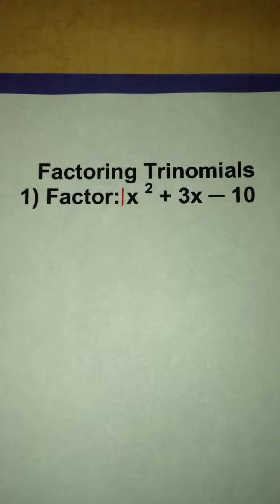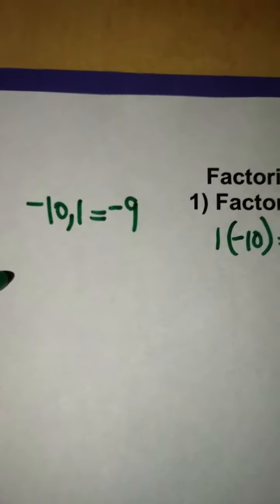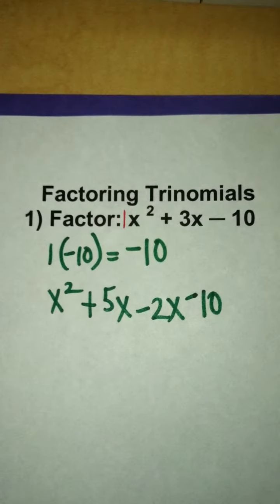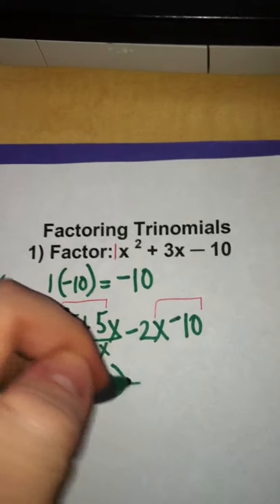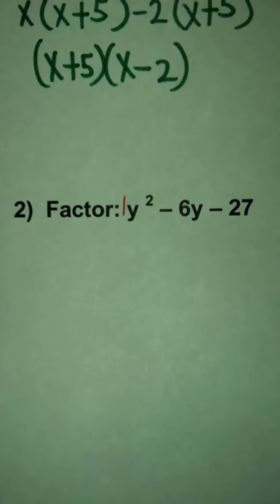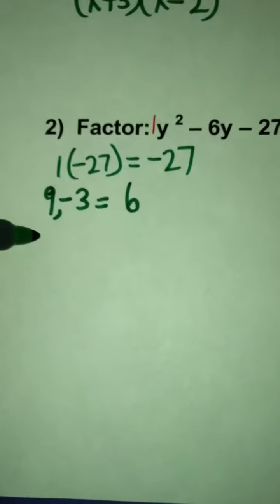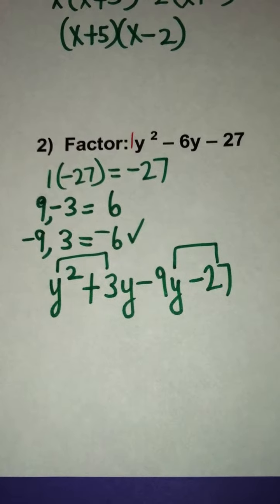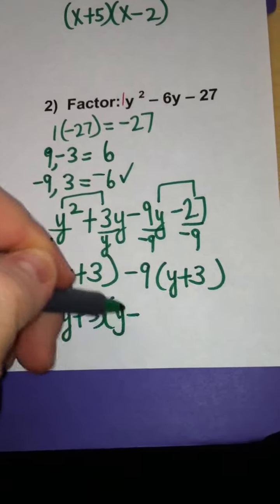Factoring Trinomials - Part 1